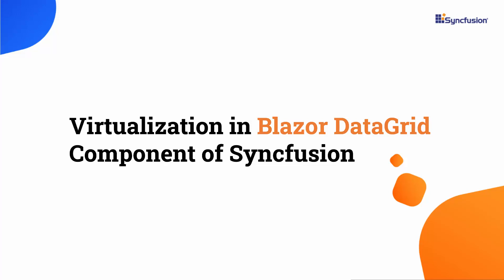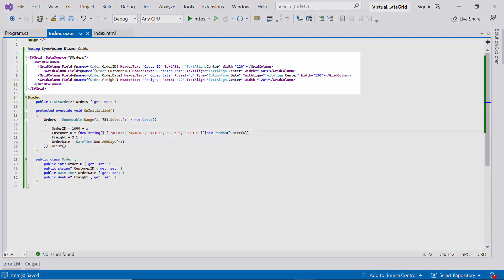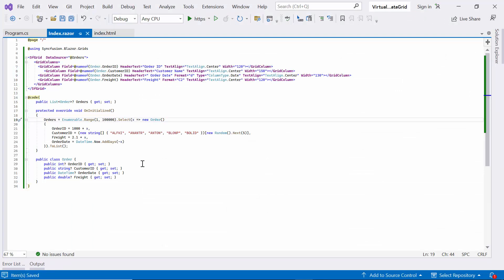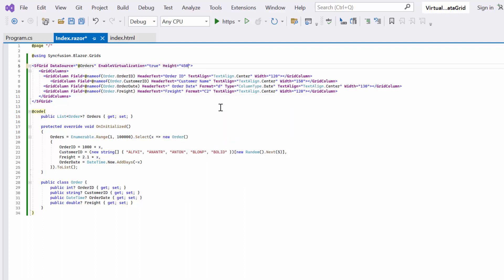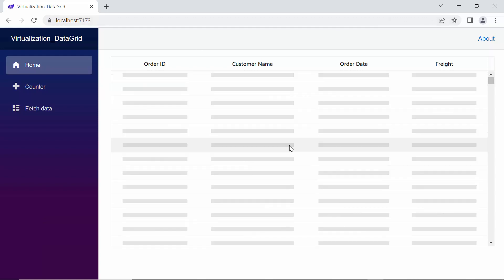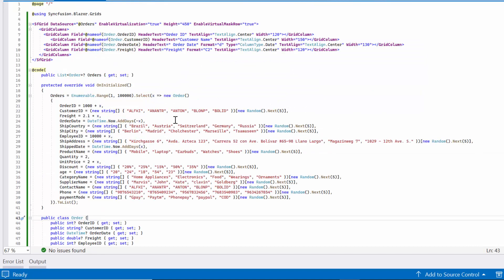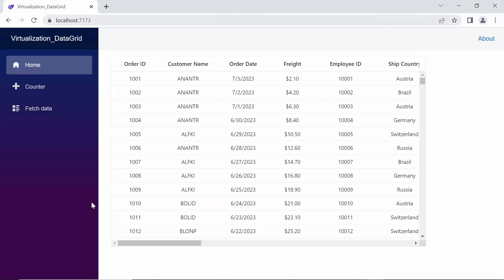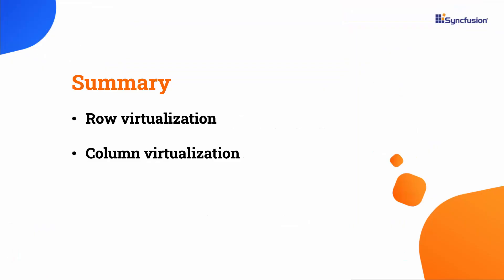Blazor DataGrid: Attain Lightning-Fast Performance with Virtualization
Learn how to implement virtualization in the Syncfusion Blazor DataGrid component. This video demonstrates how to use row virtualization and column virtualization.

The Blazor Data Grid, also known as a Blazor Grid is a high-performance grid component that helps display and manipulate large amounts of data in a tabular format. Its rich feature set includes functionalities like data binding, sorting, grouping, editing, filtering, swiping, dragging, resizing, loading more items, pull-to-refresh

The Blazor DataGrid is utilized to display and manipulate data in a tabular view. You can customize the style of its individual cells and rows. Its wide range of functionalities includes an adaptive UI layout for all devices, selection, and support for Excel, CSV, and PDF formats.

It allows you to use a custom layout to display custom element values or content for each column by using the Grid Column Components of the Template component. DataGrid can display table data in a hierarchical structure that can be expanded or collapsed by clicking the expand or collapse button.

Watch the following video to get started with the Blazor WebAssembly app and add Syncfusion Blazor components to it:

BOOKMARK DETAILS
 [00:00] Blazor DataGrid - Introduction
 [01:24] Row Virtualization
 [02:34] Column Virtualization